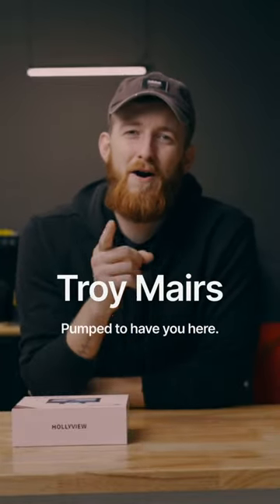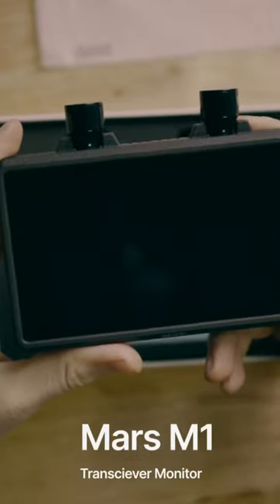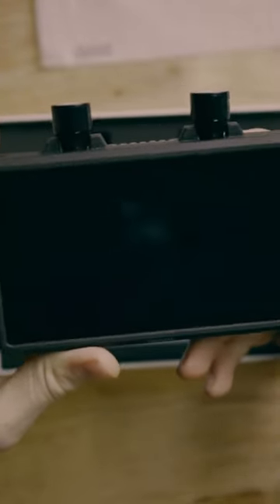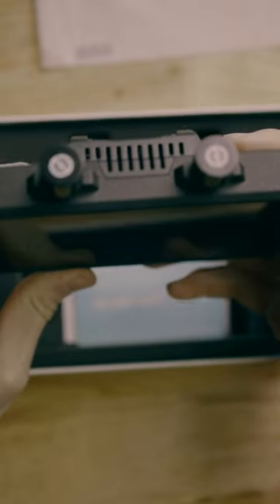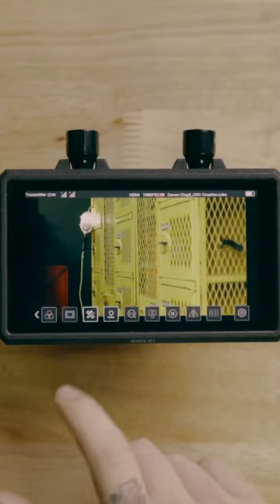On-Camera Monitor with a few tricks up its sleeve! Check the full review on the channel!